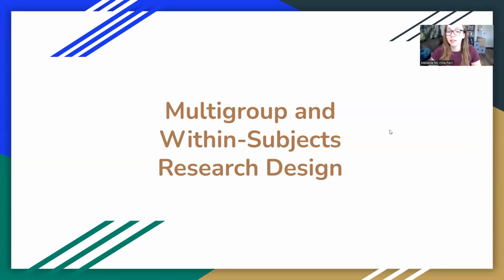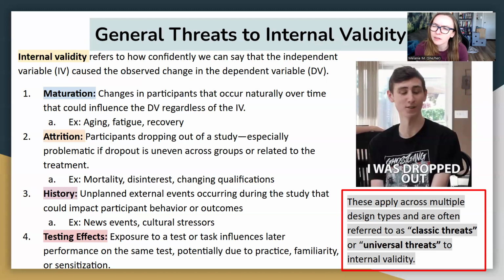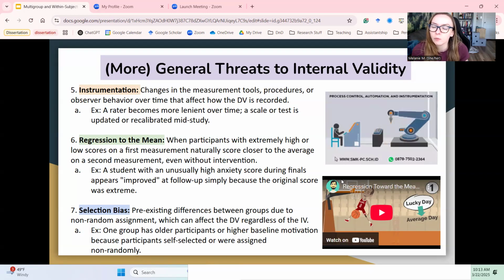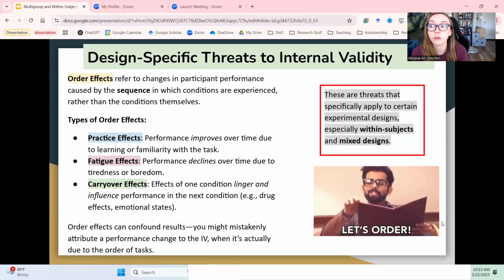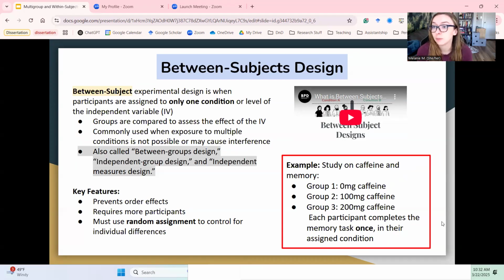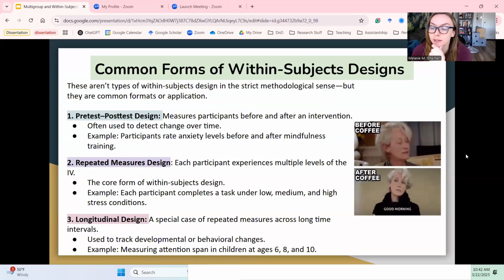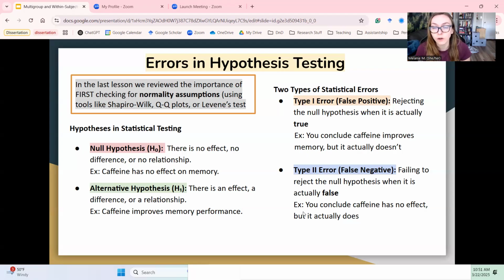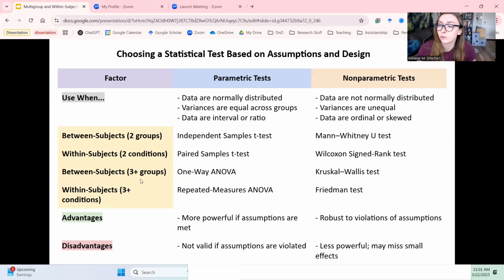Multigroup and Within-Subjects Research Design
In this video, we break down the essentials of multigroup and within-subjects research designs for psychology students. You'll learn the core experimental designs used in behavioral research—between-subjects, within-subjects, and mixed designs—and how they're applied in real studies.
We also cover the threats to internal validity that can compromise results, and how to control for them through solid experimental planning. The second half of the lesson introduces key concepts in statistical testing, including the logic of null hypothesis testing, Type I and Type II errors, and how to choose the right test based on your design and data. Whether you're learning research methods for the first time or reviewing for an exam, this video gives you the vocabulary, reasoning, and tools to approach experimental design with confidence.

For educational use only. May be reproduced for classroom settings with proper attribution.
Commercial use or modification requires written permission